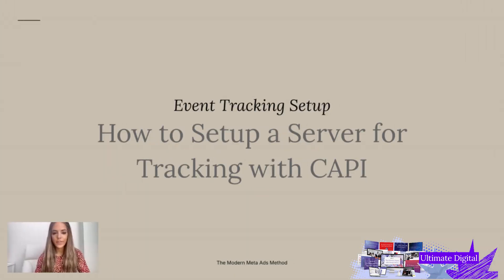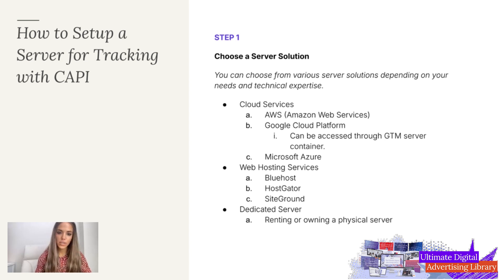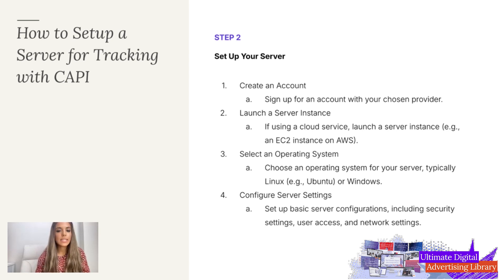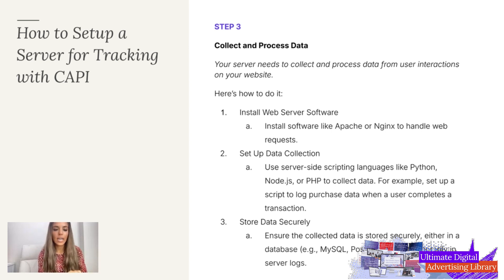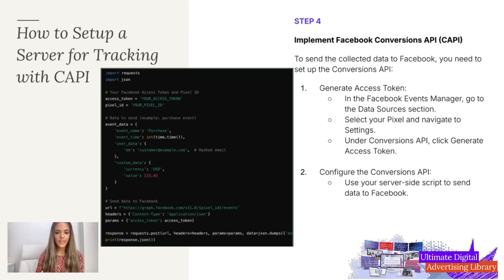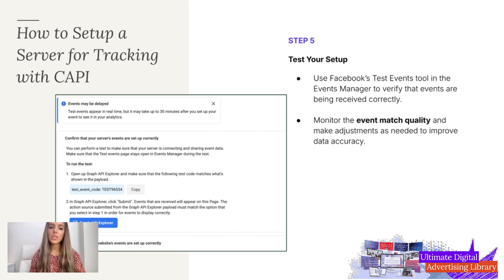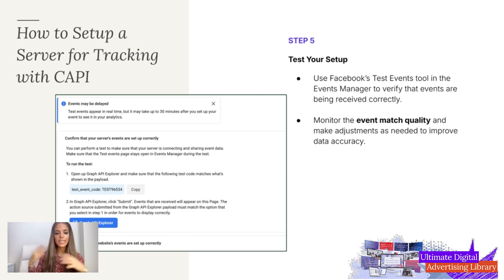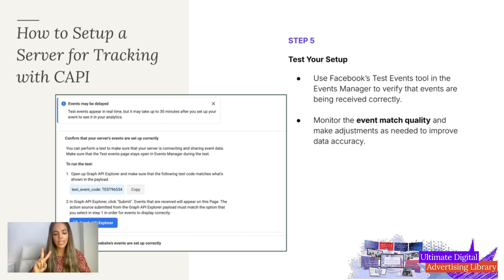How To Set Up Facebook Conversions API (CAPI) for Conversion Tracking | AdVenture Academy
In this video, we’ll walk you through setting up the Facebook Conversions API (CAPI) to optimize your data tracking and ad performance. From choosing the right server solution to testing your setup, this guide has everything you need to get started.

Timestamps:
0:00 – Introduction
0:10 – Choosing A Server Solution
1:00 – Setting Up Your Server
1:27 – Collecting and Processing Data
2:28 – Implementing Facebook Conversions API (CAPI)
3:06 – Testing Your Setup
4:35 – Outro

Learn how to enhance your tracking accuracy and maintain effective ad performance in today’s data-driven landscape. Perfect for marketers looking to elevate their Facebook advertising game!